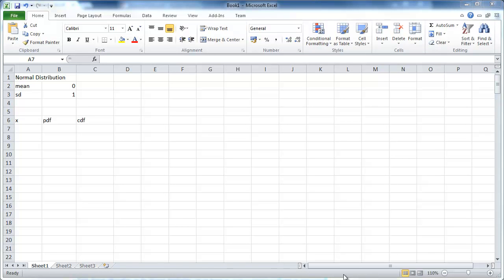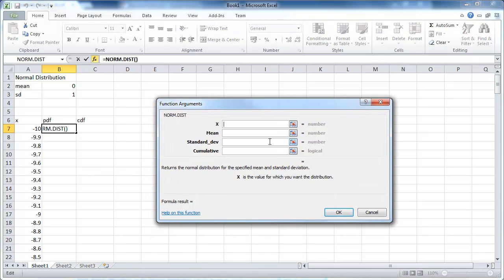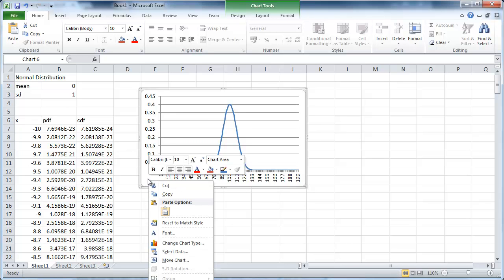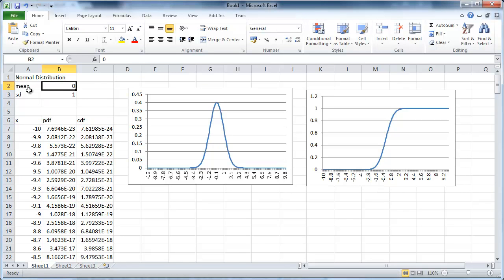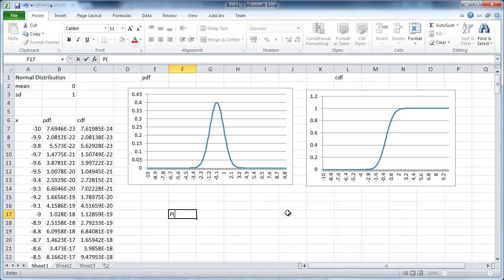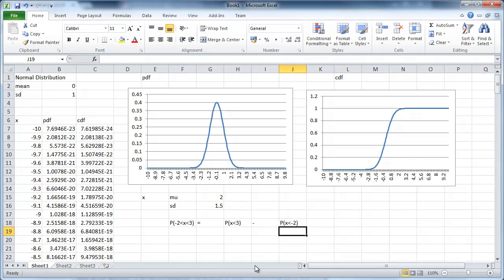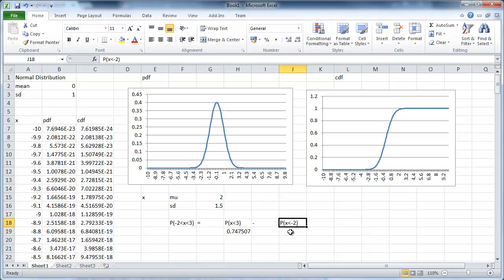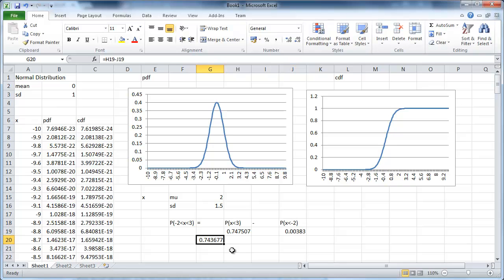ECLR Calculate Normal Probabilities using EXCEL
This clip demonstrates how to use EXCEL to calculate normal probabilities.